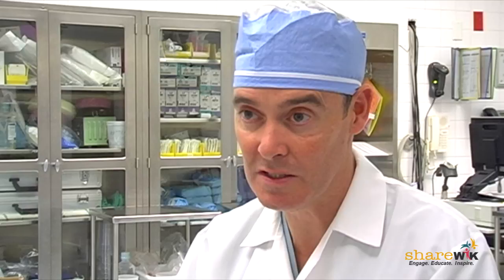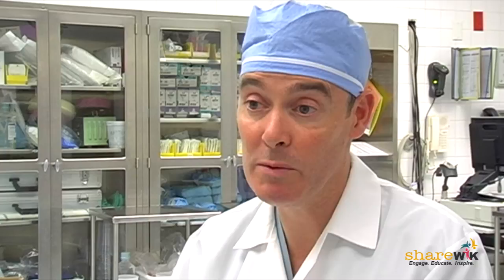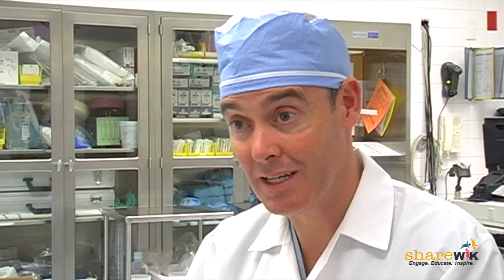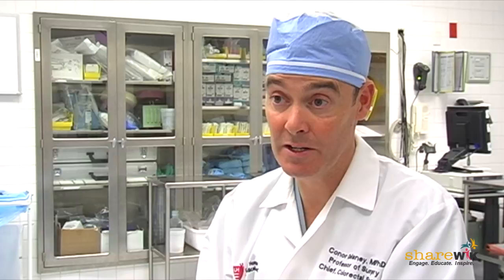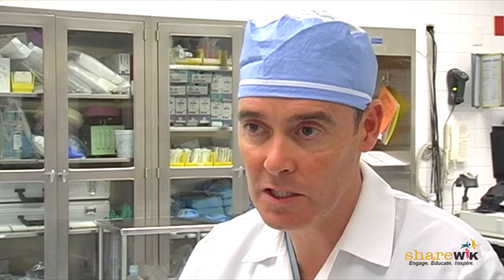Advantages of Laparoscopic Colorectal Surgery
Colorectal surgeon Conor Delaney, MD, explains laparoscopic surgery for colon cancer, including how it works and what patients can typically expect before, during, and after the procedure.